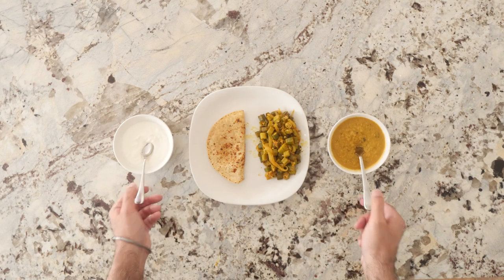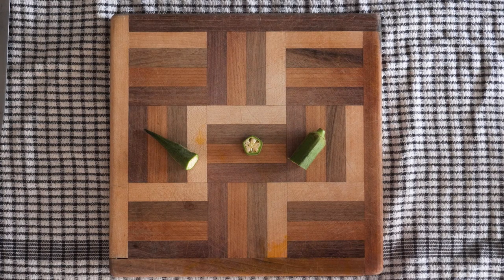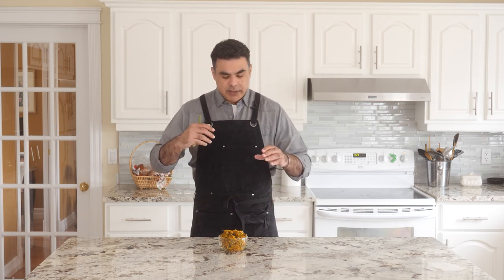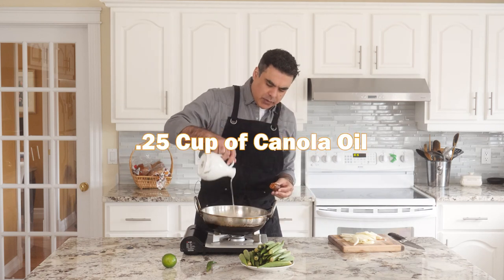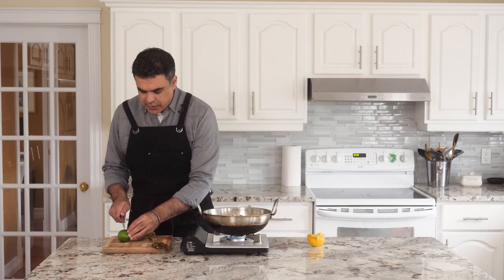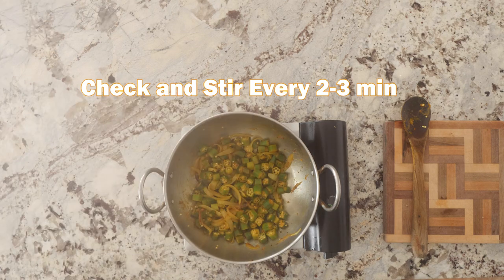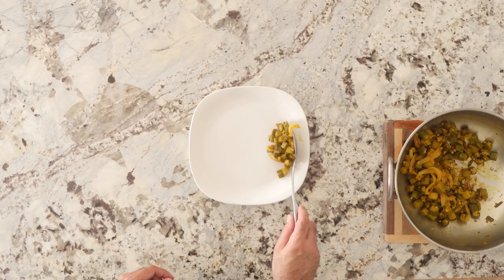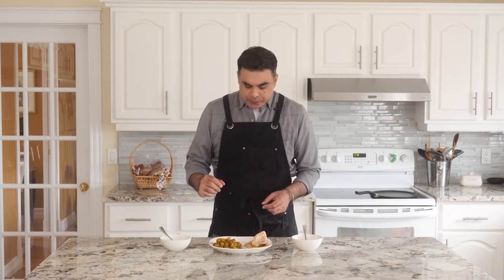Disturbingly Magical Bhindi Masala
0:00 Intro
2:29 Making
7:40 Dad Tries

1 Onion
1 Green Chili Pepper
37 Okra
1 Lime

1 ts. Salt
1 ts. Paprika
1 ts. Turmeric
.5 ts. Crushed Chilies
1.5 ts. Garam Masala